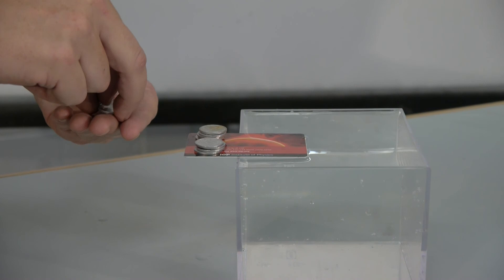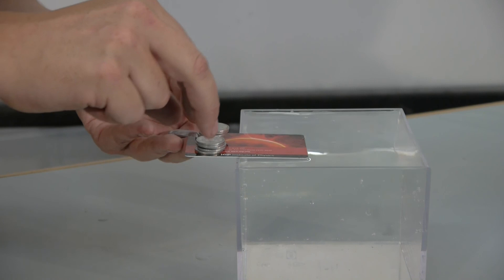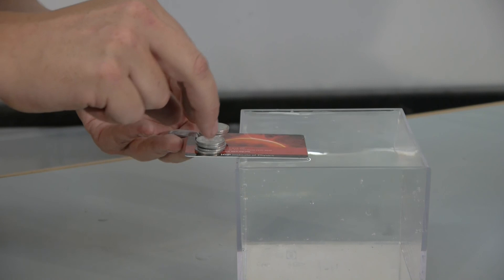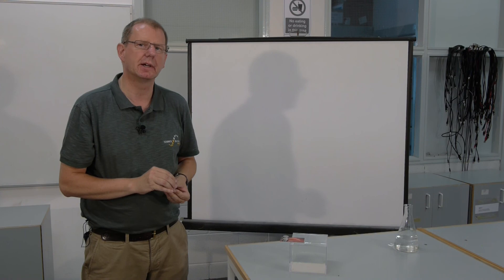040 Bank Card, Coins and Water Surface Tension Paul Nugent